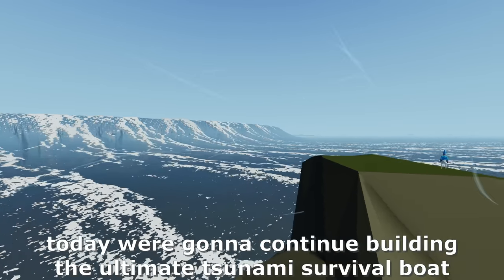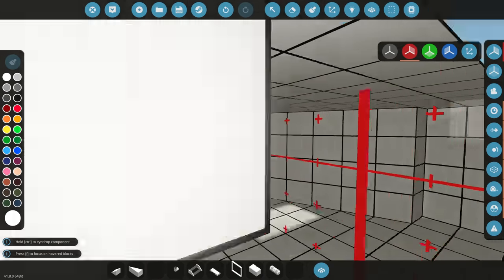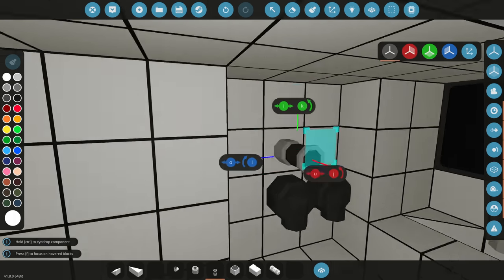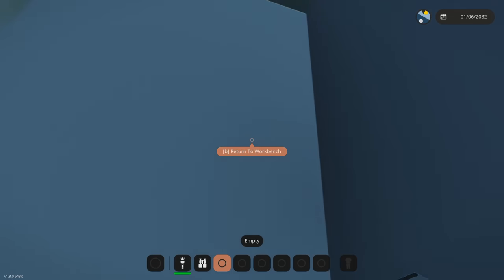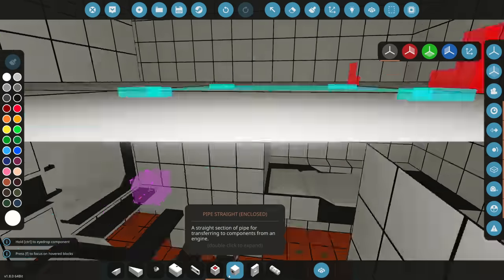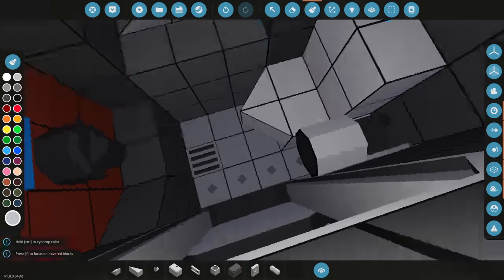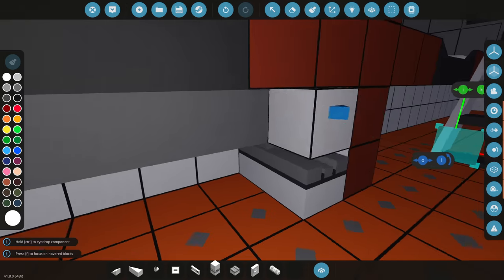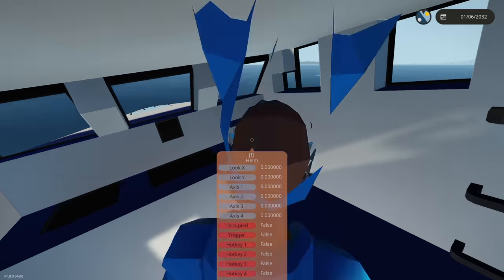Adding Interior! | Ultimate Tsunami Survival Boat, Stormworks (#2)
Im going to build the best tsunami survival boat in stormworks capable of with-standing hurricane type weather!! #2